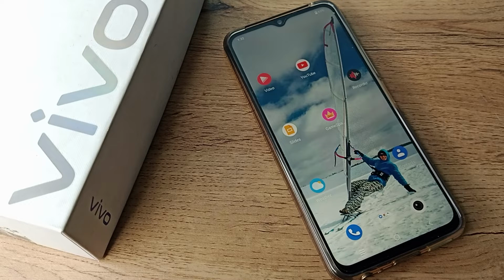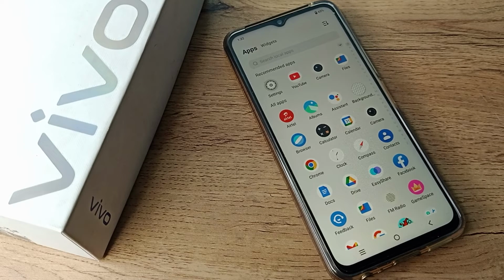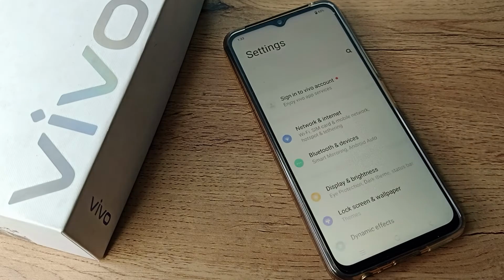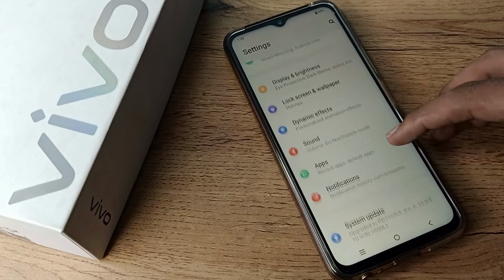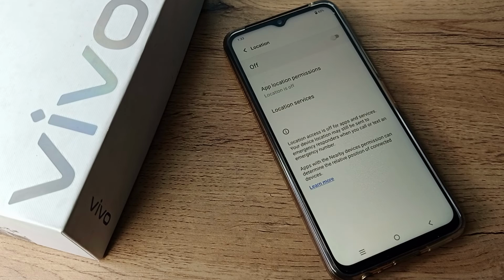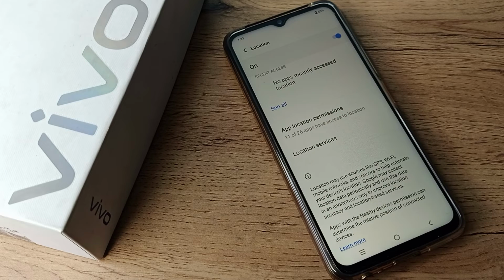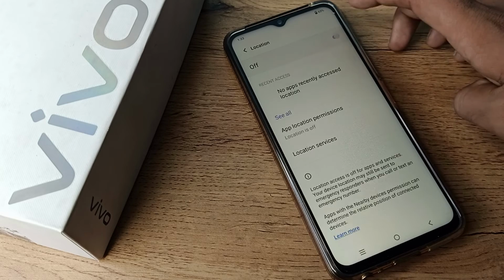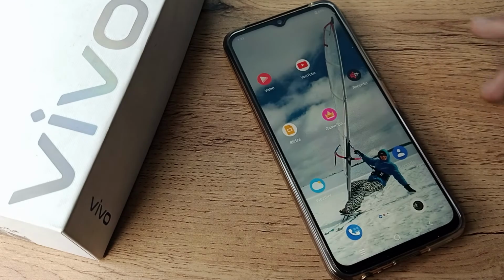How to on Location in vivo T1x phone